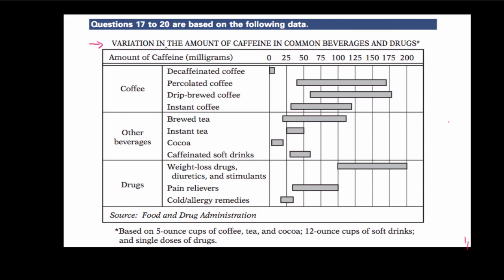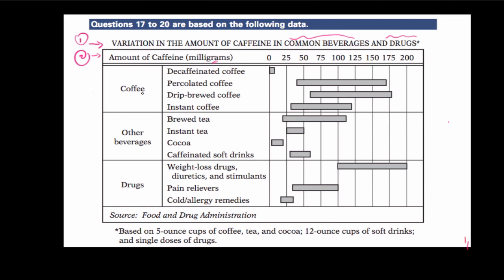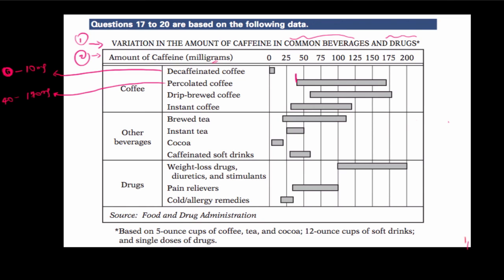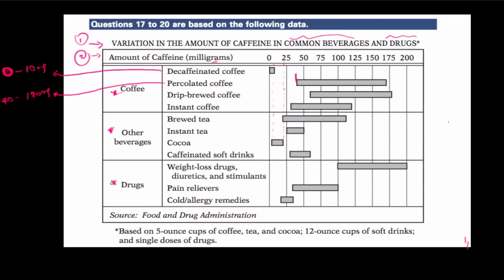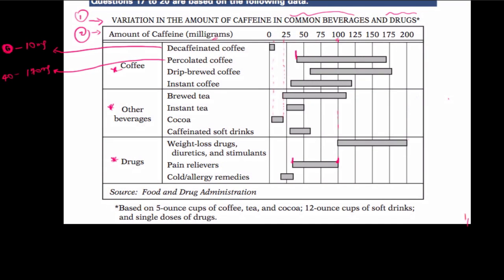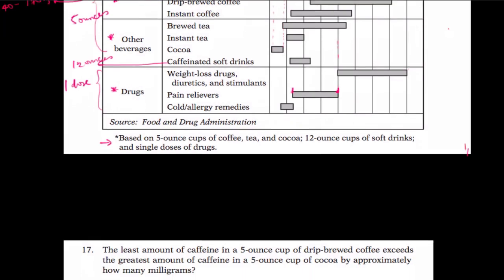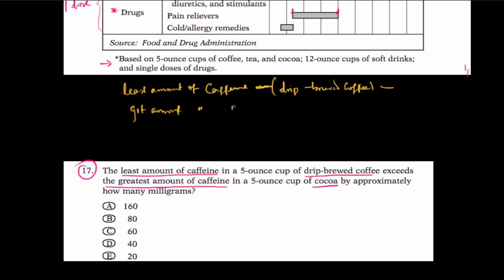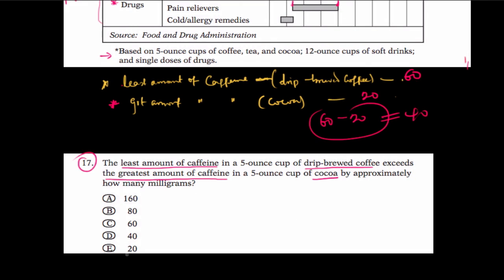New GRE: Math [17]